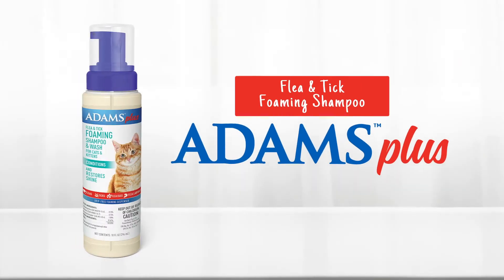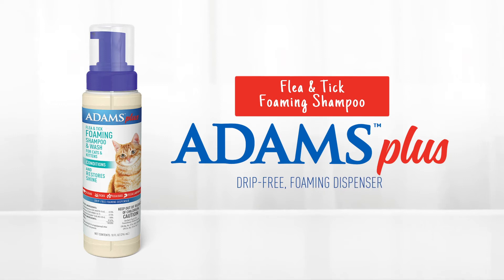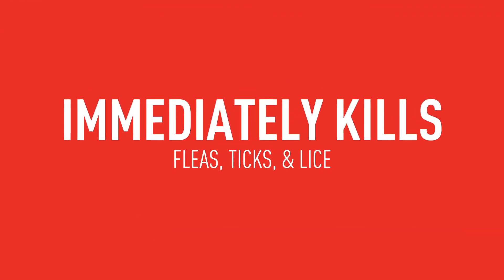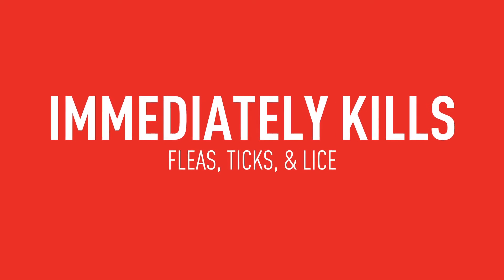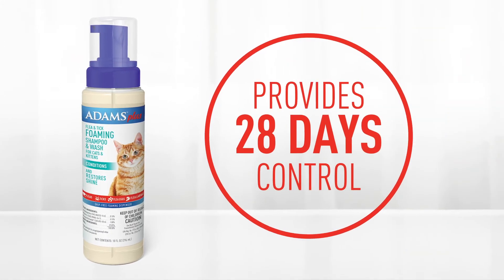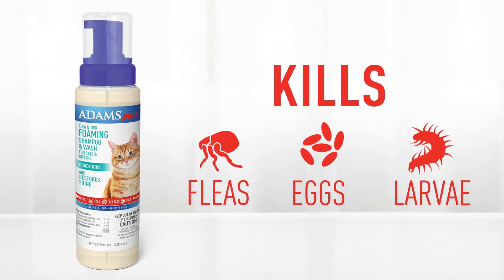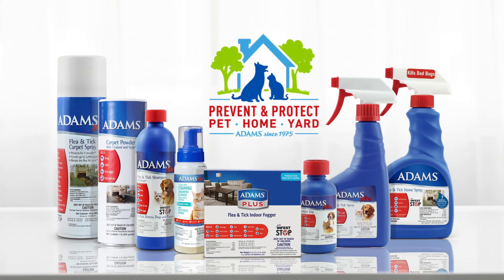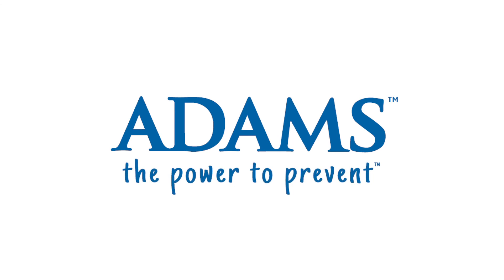Adams Flea & Tick Foaming Shampoo